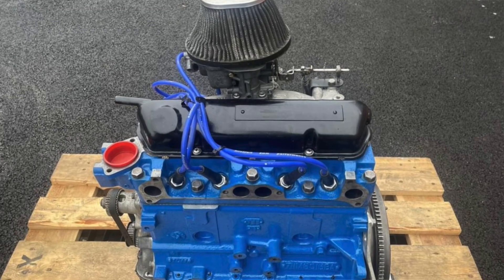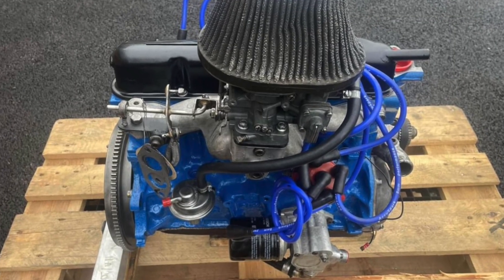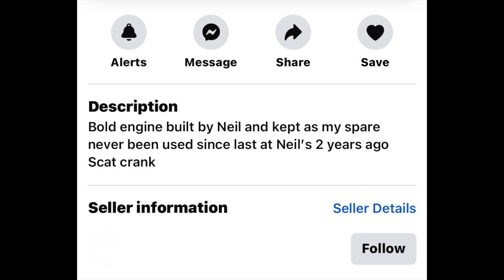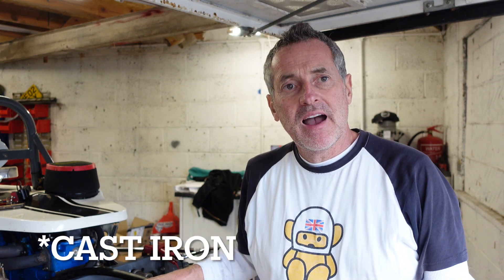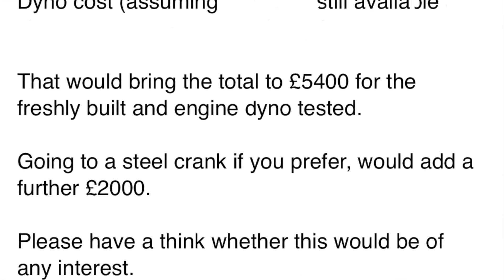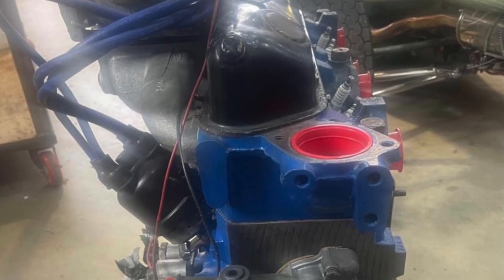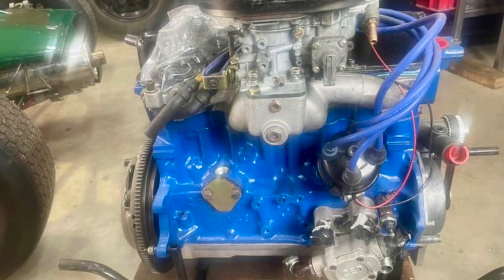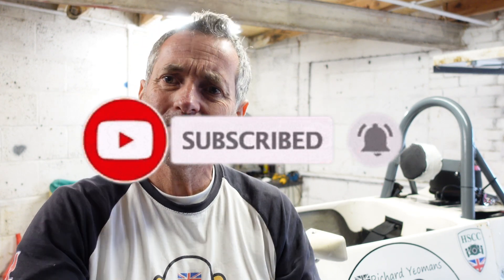Which Race Engine Should I Choose for My Formula Ford 1600 Rebuild? 🔧🏎️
In this episode, I'm faced with a big decision for my Royale Formula Ford 1600 rebuild project – choosing the right engine! I have three options, each with its own pros and cons:

Engine A – £4500, but it needs a full rebuild, which will cost at least another £2000.
Engine B – £6500, fully rebuilt and includes a high-performance Scat crank.
Engine C – £5400, and it will be built by a brilliant engine builder, but it comes with a cast iron crank.

HUGE thank you to Shaws Motorsport for their excellent unwavering support!

Excellent new music by a young artist Alex Carter.  Please check out his new album on Spotify: